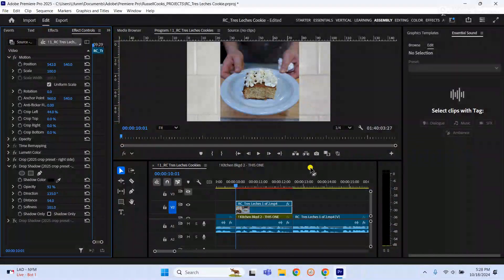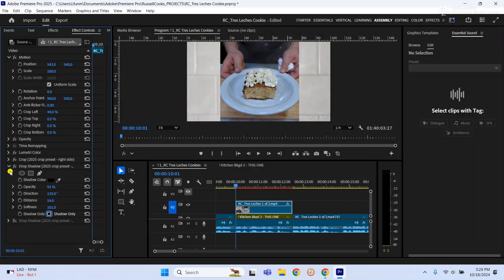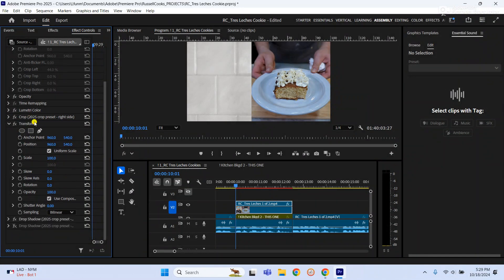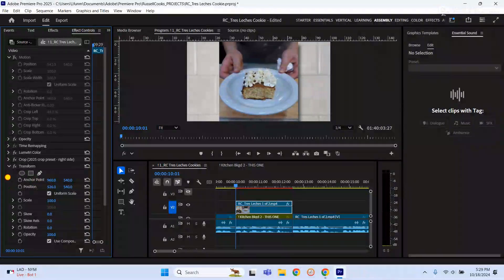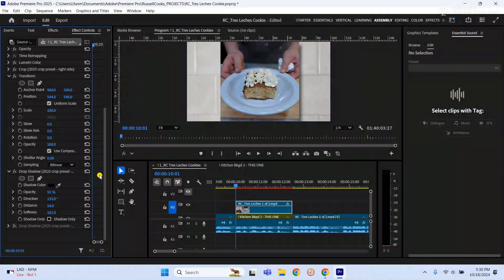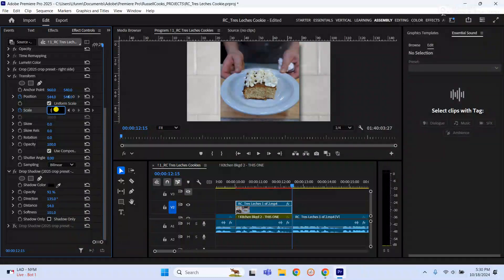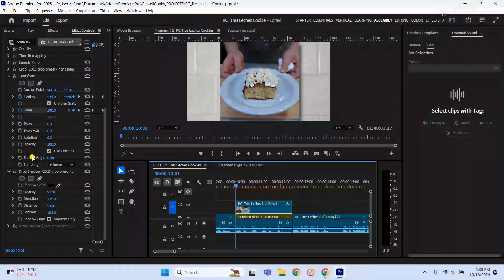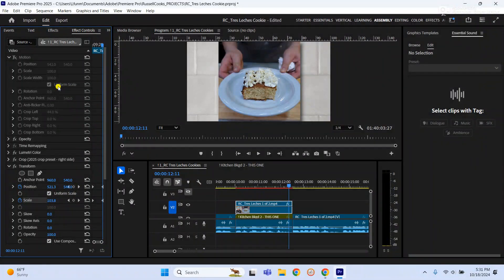Adobe 2025 - crop | drop shadow issue- workaround FIX - SOLVED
If you run into this, and hope to use drop shadow or any effects to appear under and beyond a crop, here is the workaround.